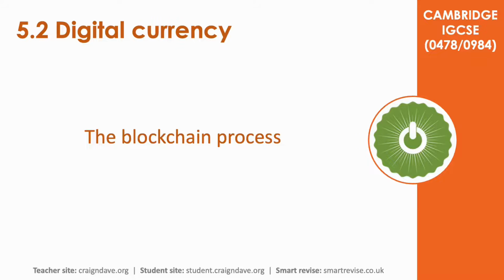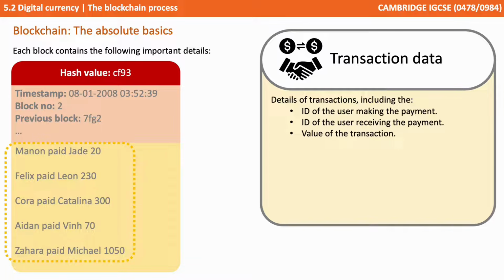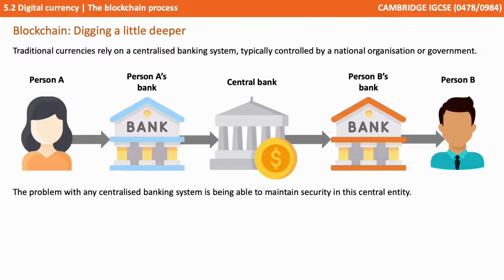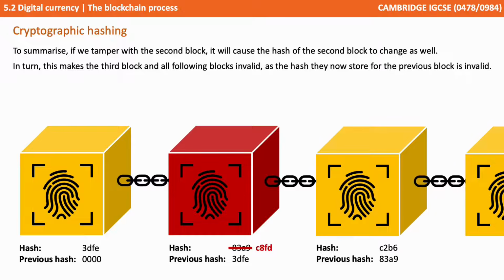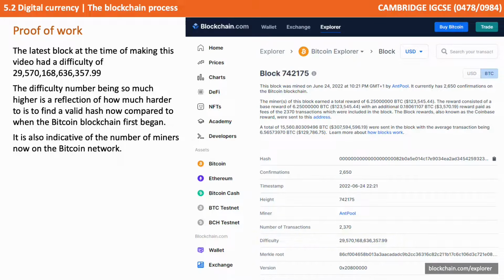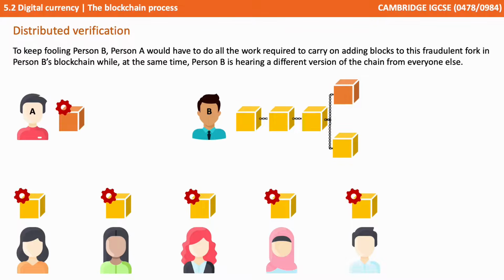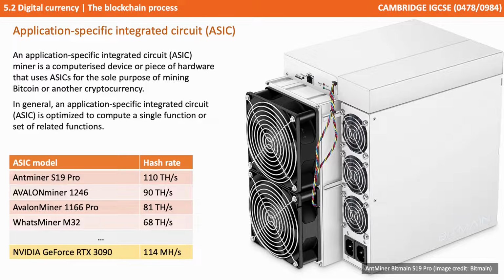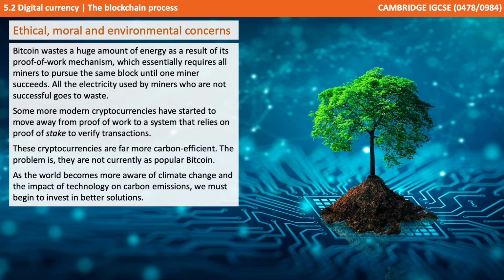62. CAMBRIDGE IGCSE (0478-0984) 5.2 The blockchain process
CAMBRIDGE 0478 & 0984 Specification Reference

Don't forget, whenever the orange note icon appears in the corner of the screen, that is your cue to take notes about the content being shown on the current slide.

00:00 The blockchain process
00:04 Intro
00:09 What is a blockchain?
00:57 Blockchain: The absolute basics
05:19 Summary
05:29 Going beyond the IGCSE specification
05:47 Blockchain: Digging a little deeper
06:47 Cryptographic hashing
09:05 Proof of work
12:10 Distributed verification
15:57 Blockchain: Digging a little deeper continued
16:23 Final thoughts
17:03 Hardware for cryptocurrency mining
17:33 Application-specific integrated circuit (ASIC)
18:34 Ethical, moral and environmental concerns
20:57 Outro